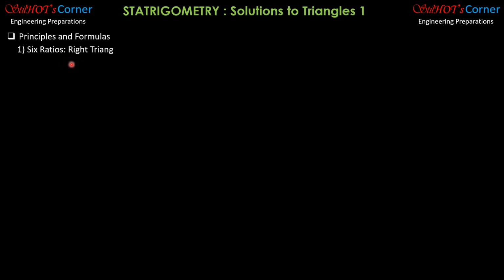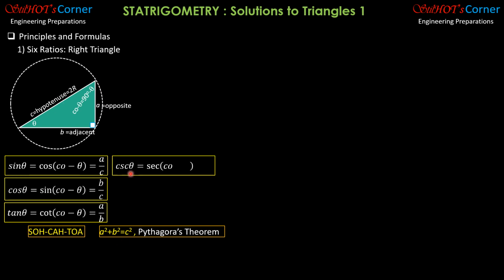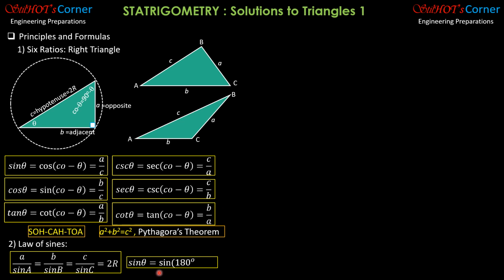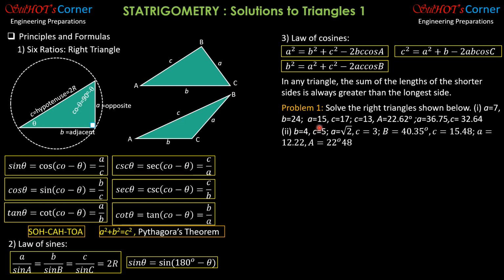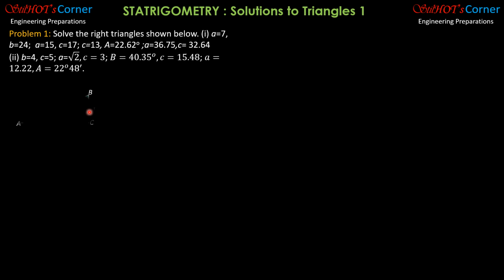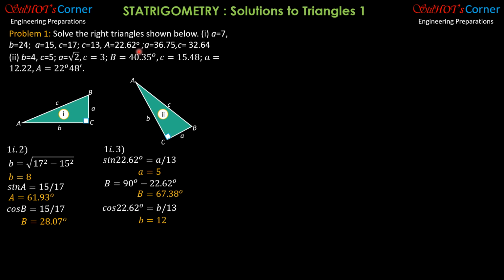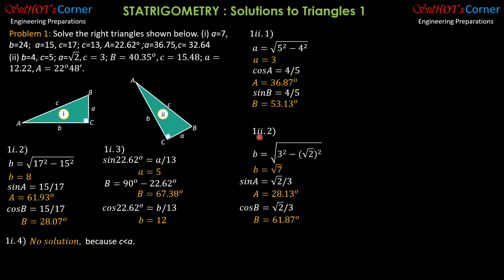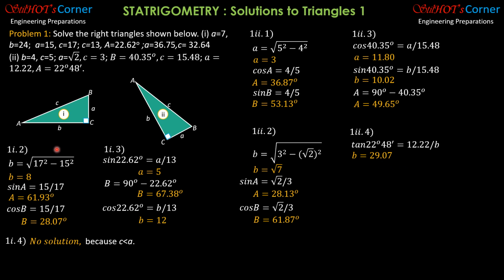SOLUTIONS to TRIANGLES 1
This video presents the principles and formulas in solving triangles in general. Also included are sample problems.